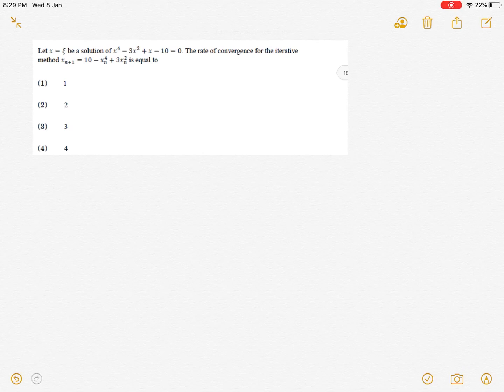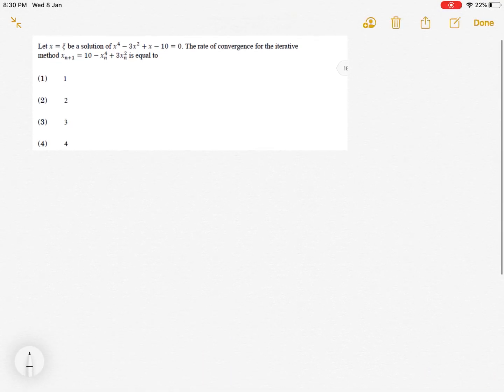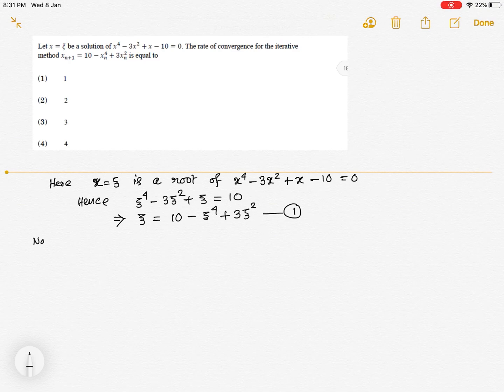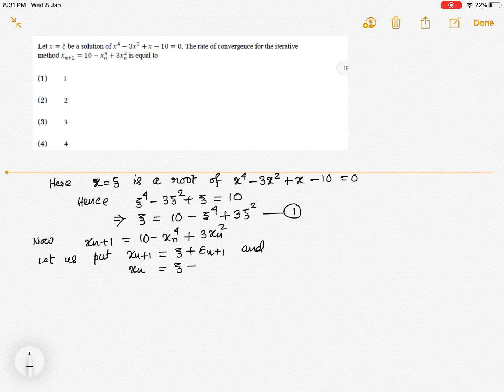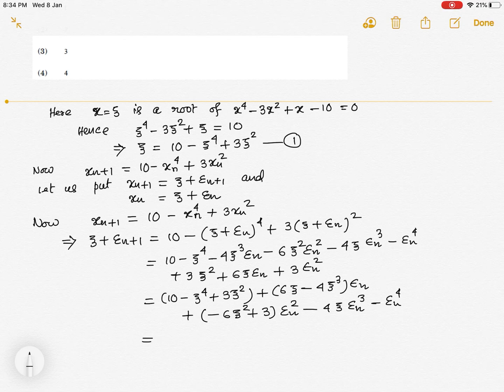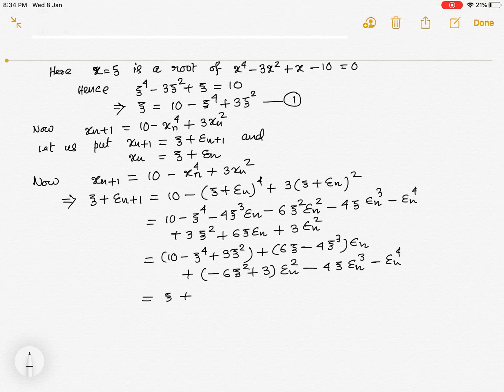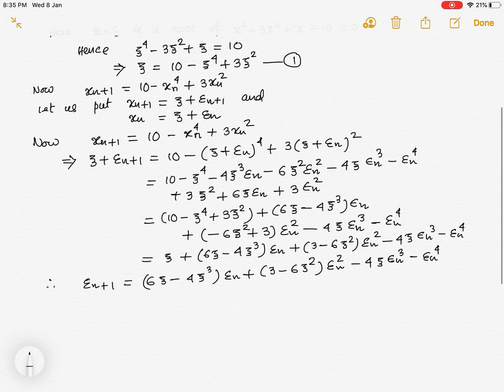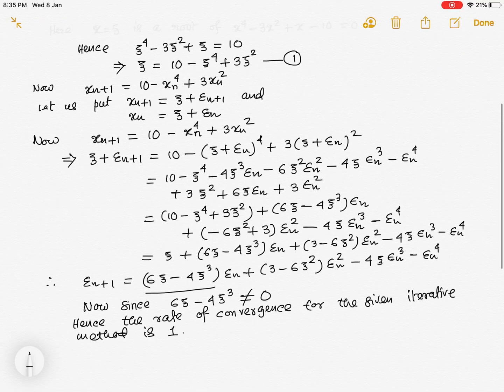CSIR NET DECEMBER 2019 MATHEMATICS NUMERICAL ANALYSIS PART B MARKS 3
Determination of Rate of convergence of a given iterative method.